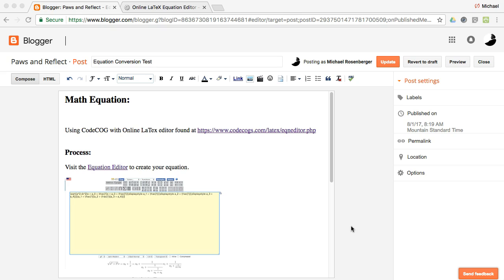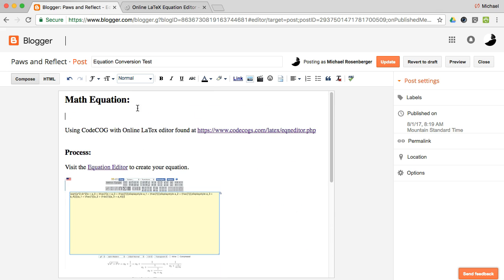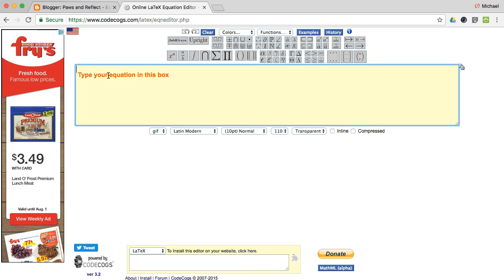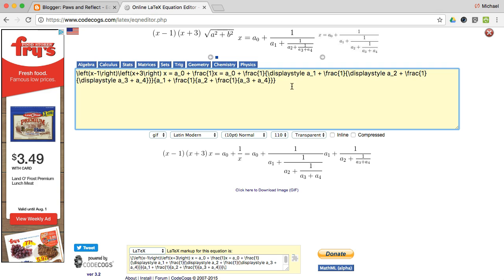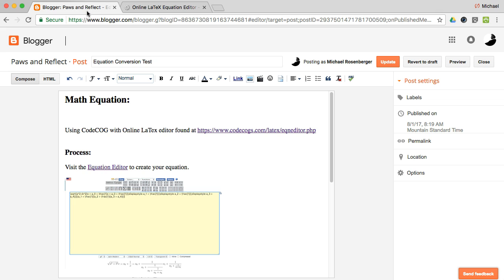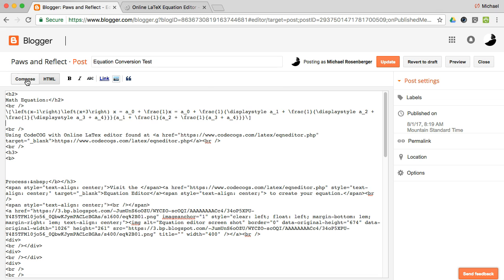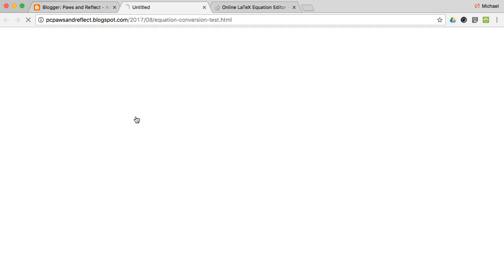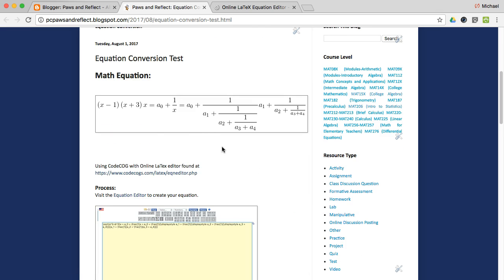LaTex Math Equations in Blogger